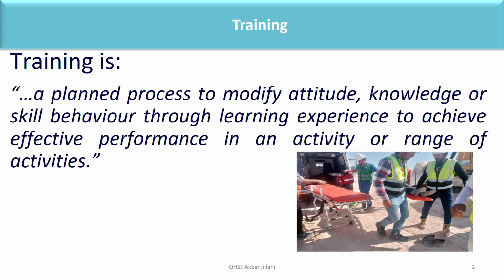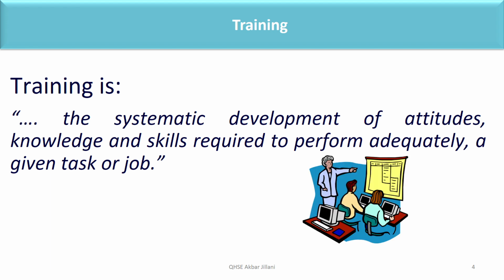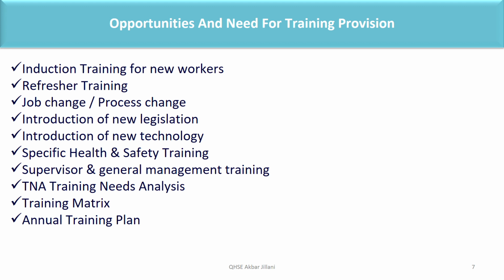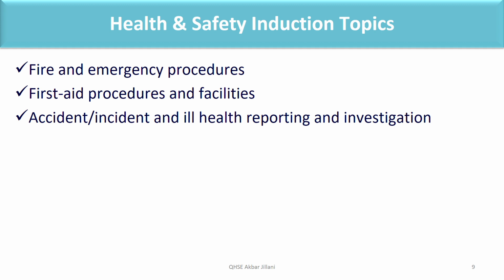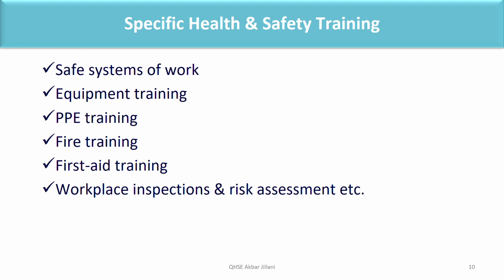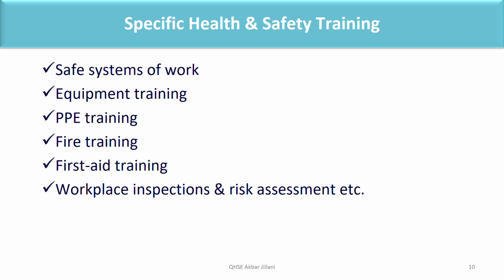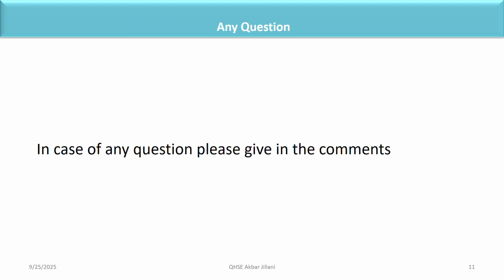Training Opportunities NEBOSH IGC IG1 Element #3.03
The video describes the Training Opportunities in any organization like what are the required trainings including the operation trainings and the HSE Trainings including,
• Induction
• Refresher trainings
• HSE Trainings
• Operation trainings
• Management of change training
• Job change trainings
• Legal requirements change
• TNA
• Training Matrix
• Annual Training Plan
This video is for:
• NEBOSH IGC Students
• HSE Manager
• Safety Officers & HSE Professionals
• Students & Fresh Graduates looking for a safety career
• Supervisors & Managers responsible for workplace safety